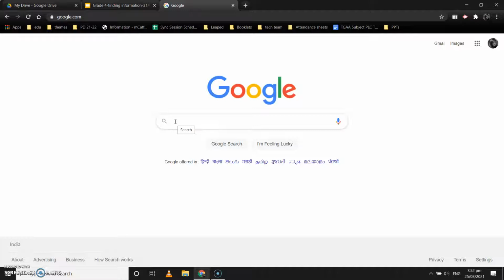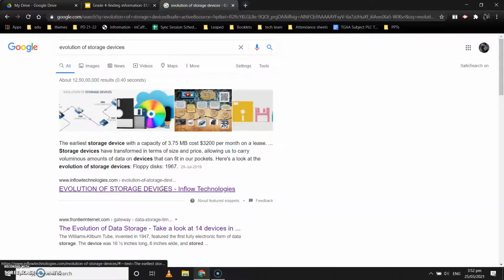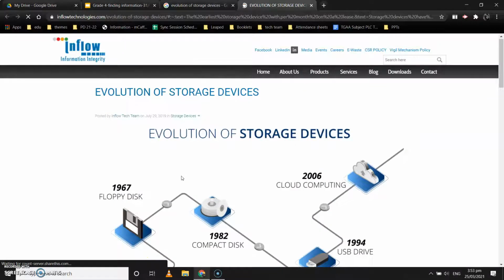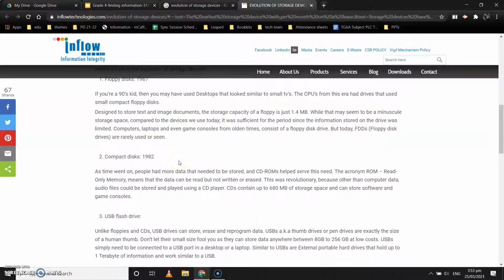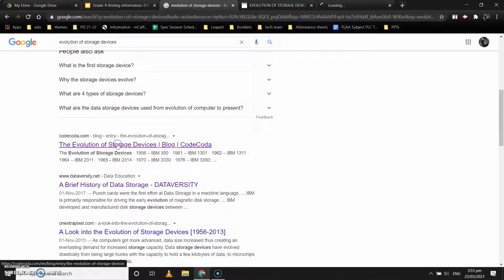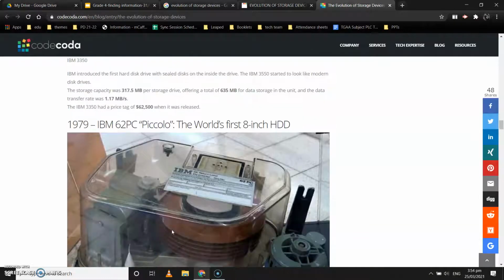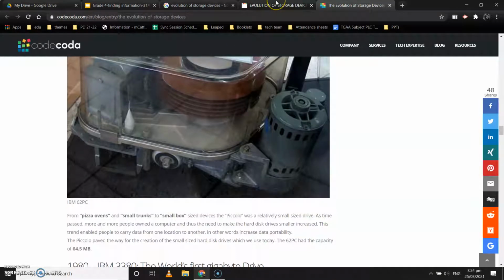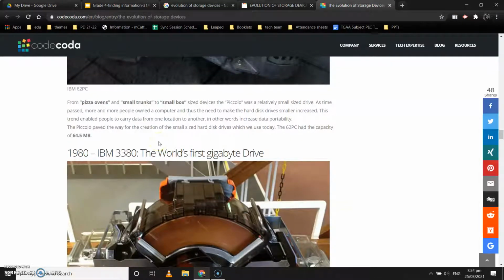evolution of storage device activity